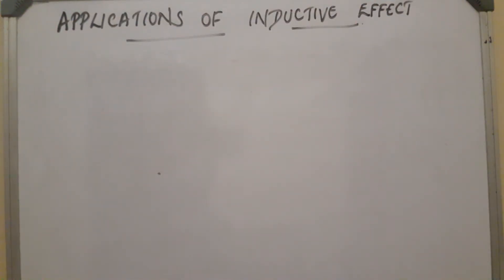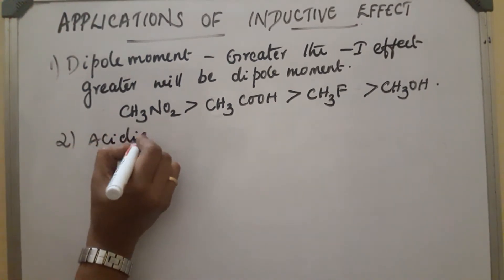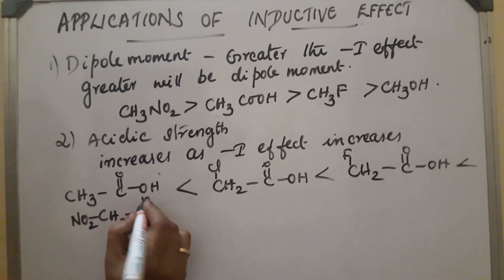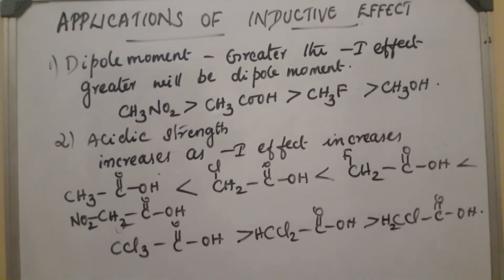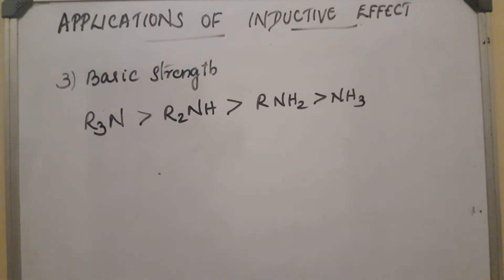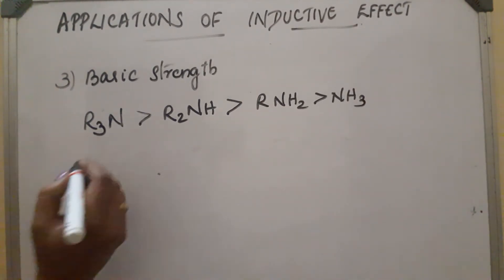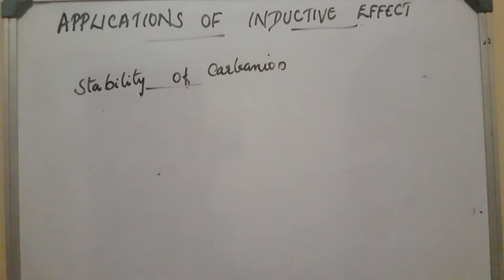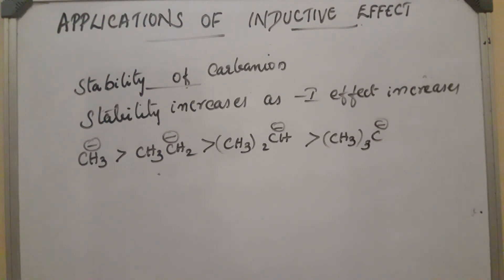APPLICATIONS OF INDUCTIVE EFFECT.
APPLICATIONS OF INDUCTIVE EFFECT IN ORGANIC REACTIONS FOR CLASSES 11 AND 12.